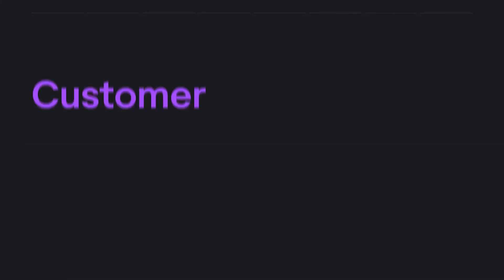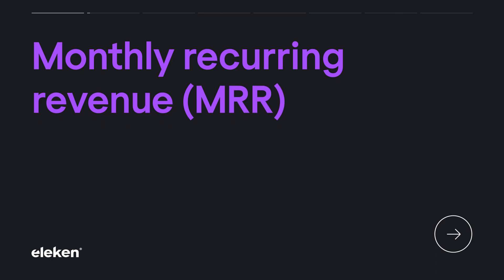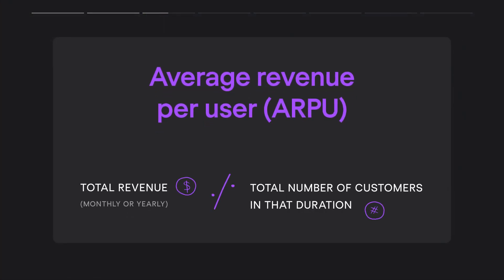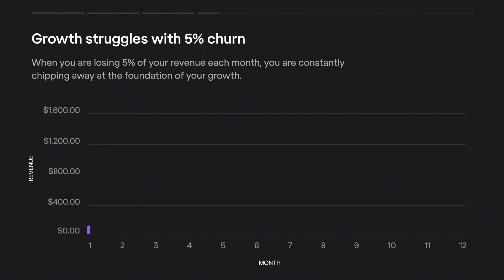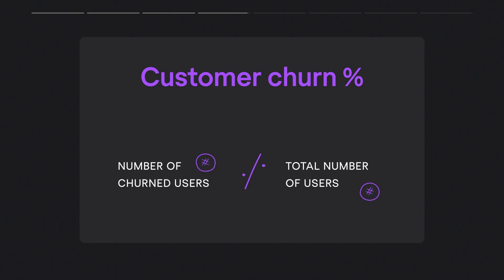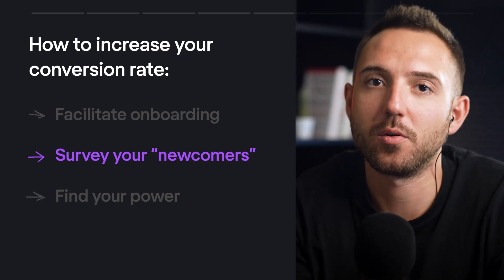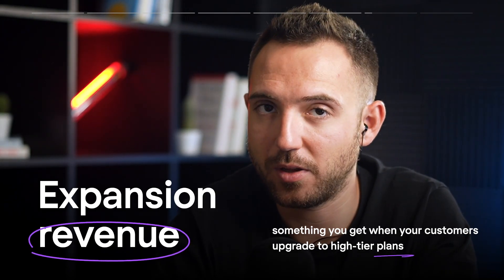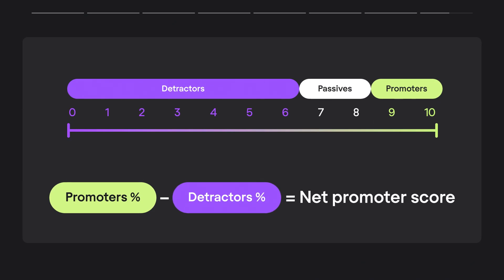9 Key SaaS Metrics You Should Track to Ensure Your Business Is Doing Great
How many metrics should a SaaS business owner check to worry less and sleep better?

- If you don't measure enough, you’ll have no idea if you are doing well or not.
- If you track multiple metrics, you’ll have an all-round view of your business but risk being stuck with analyzing instead of taking action.

To clear up the confusion, I’m going to share with you an optimal set of key SaaS metrics.

• 9 Key SaaS Metrics You Should Track to Ensure Your Business Is Doing Great

• MRR: A Simple yet Tricky SaaS Metric Crucial For Your Business

00:00 – Intro
00:44 – Customer lifetime value (LTV) and customer acquisition cost (CAC)
01:24 – Monthly recurring revenue (MRR)
02:11 – Average revenue per user (ARPU)
02:30 – Churn rate
04:10 – Trial conversion rate
04:55 – Freemium conversion rate
05:27 – Expansion revenue
06:02 – Net promoter score (NPS)